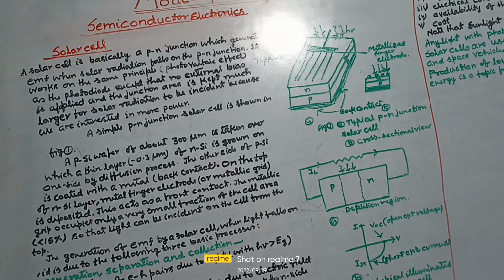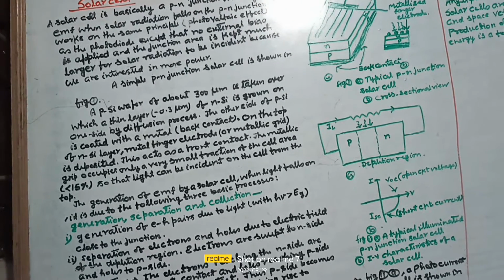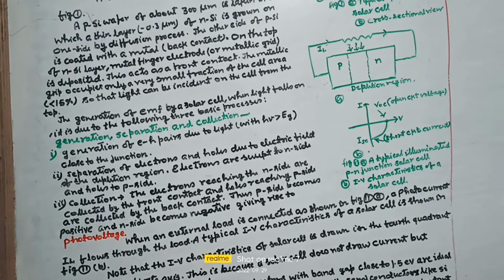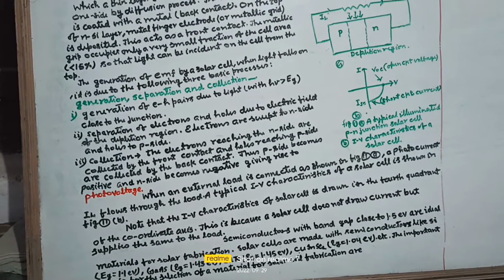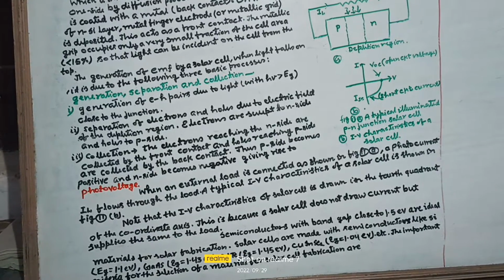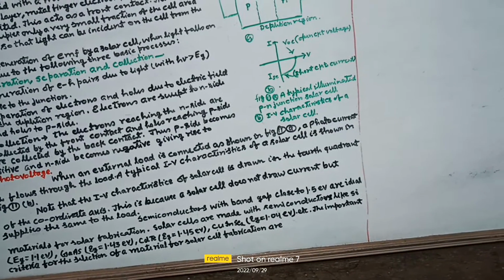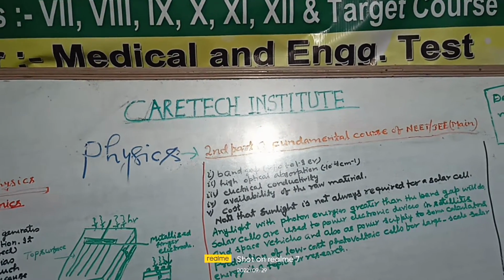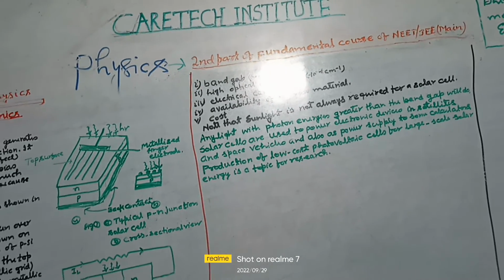21 October 2022